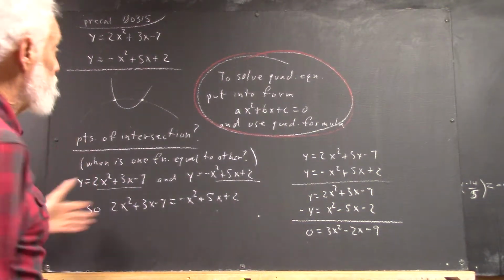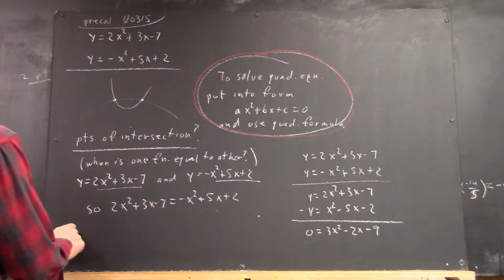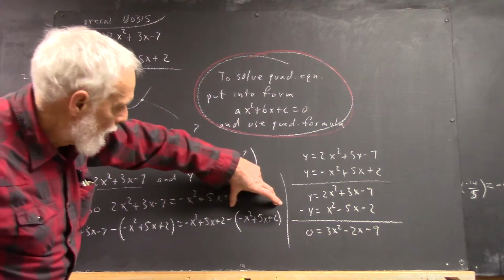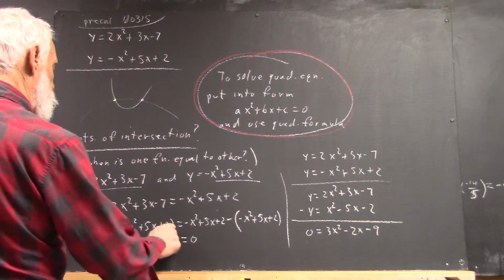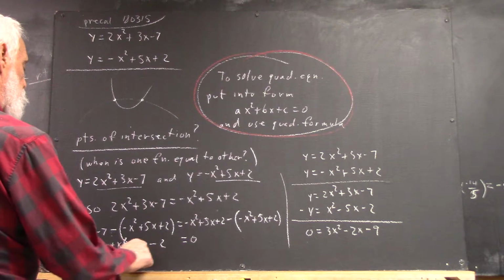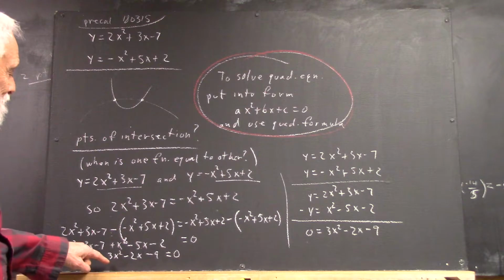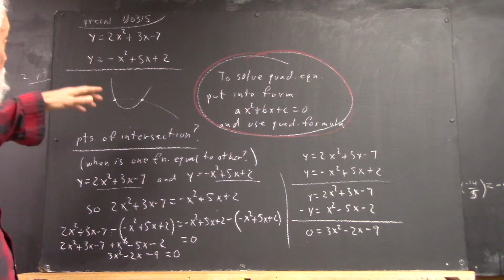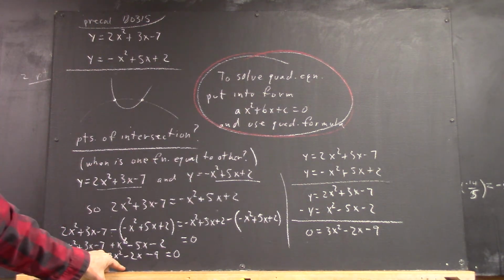dagMCR 1837 putting the equation into standard form of quadratic equation 3